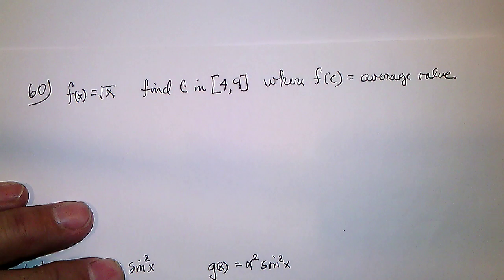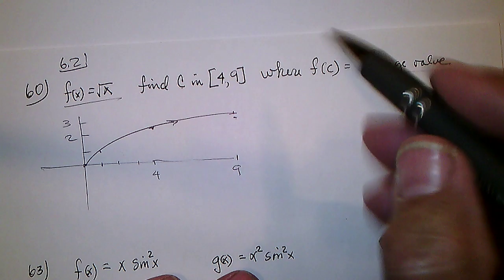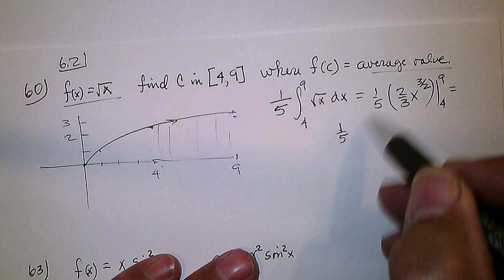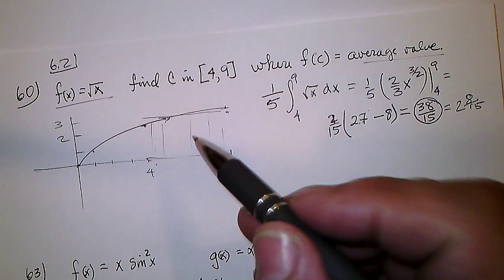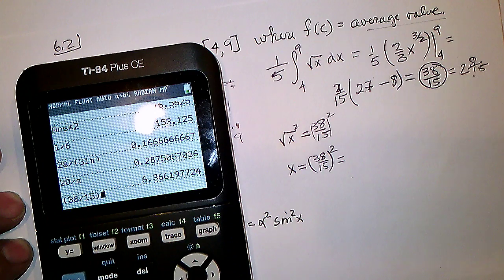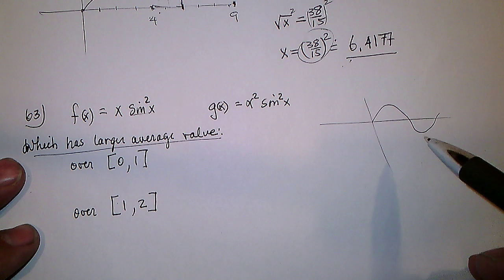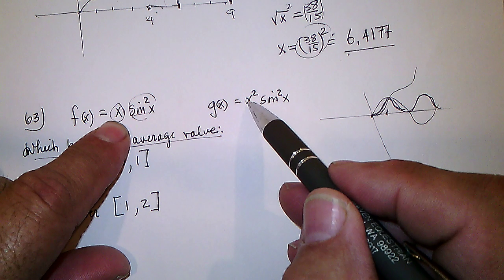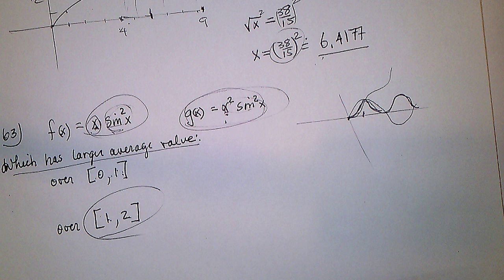173 Sect 6 2 Pbs 60 63